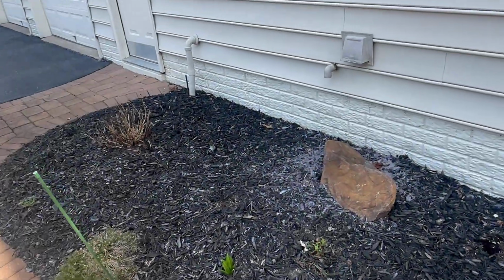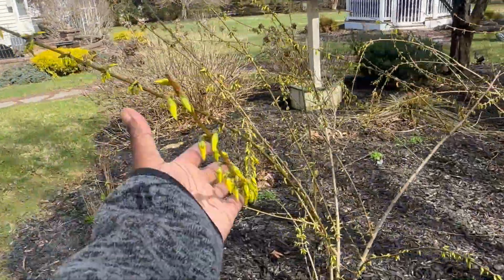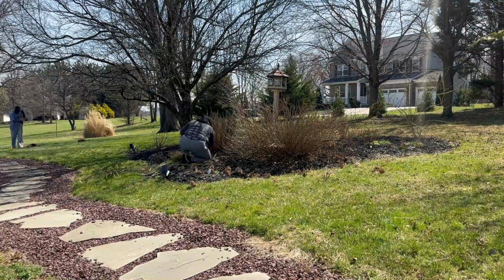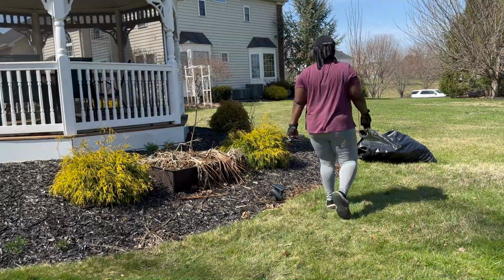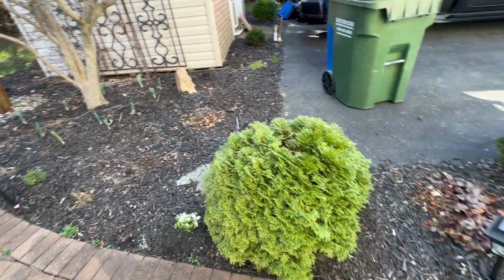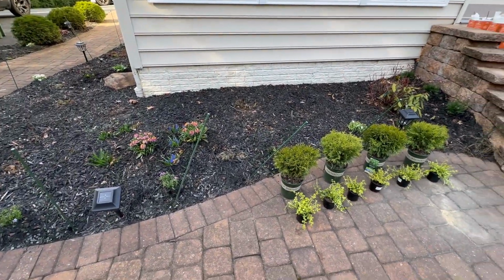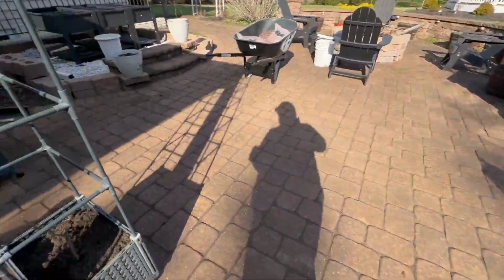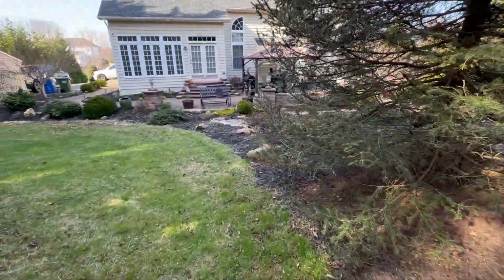Prune Now & Bloom Later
We're back in the garden for part two after beginning to pull weeds, clean the yard up, and first round of pruning in my last video, this video picks up right where we left off (we had a nursery visit in between). We are continuing to prune our plants to keep them healthy, and encourage new growth, while also starting to plant for the new season. If you haven't seen the first video, check out "Pruning, Weeding, and Cleaning"!